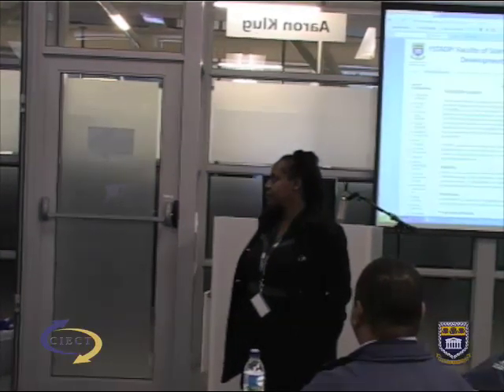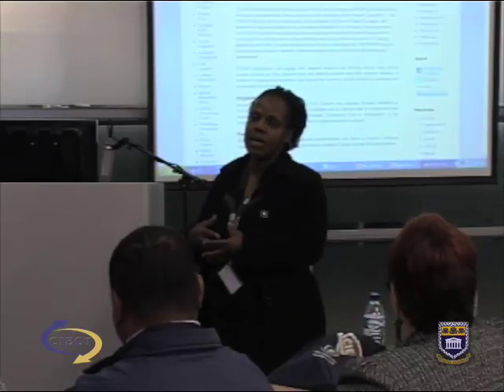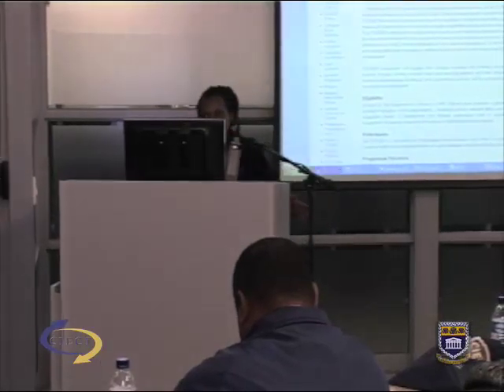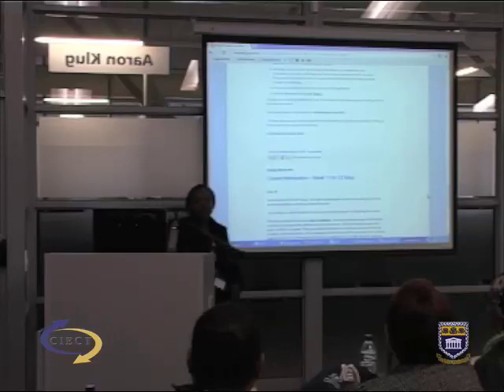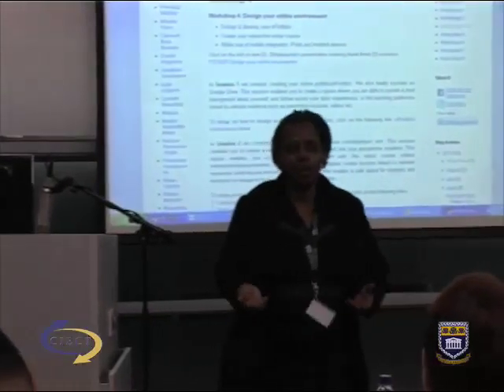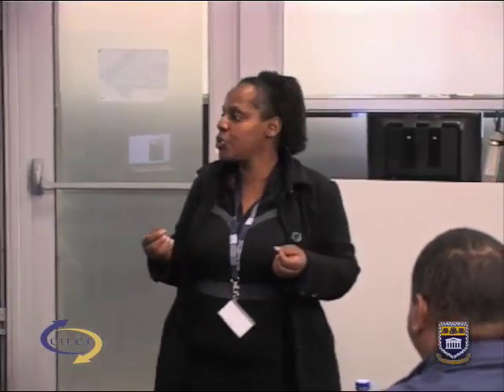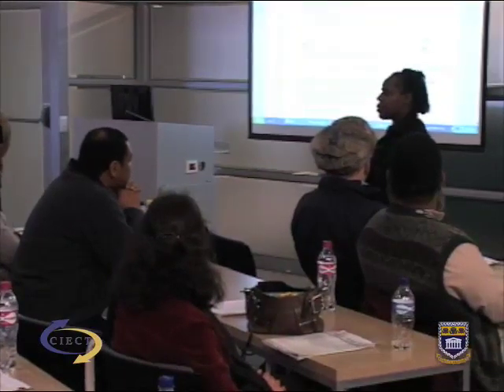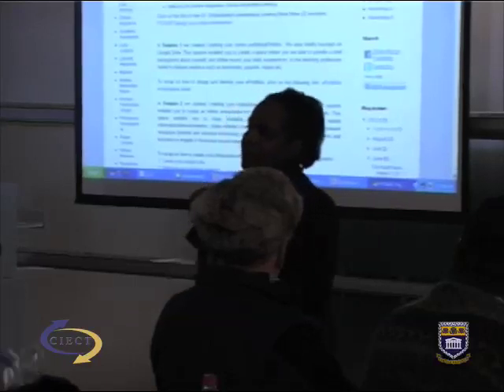Rita Kizito - 6th annual eLearning Colloquium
Transitions to online learning provision at UWC: A Science Faculty experience - by - Rita Kizito.